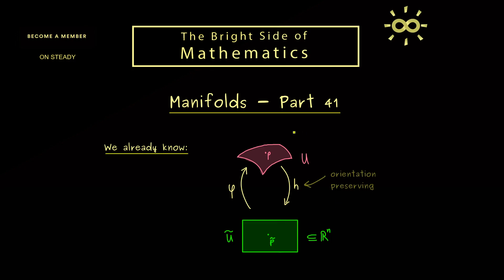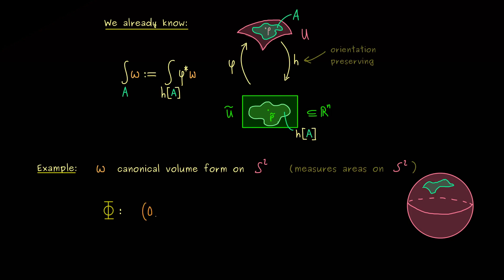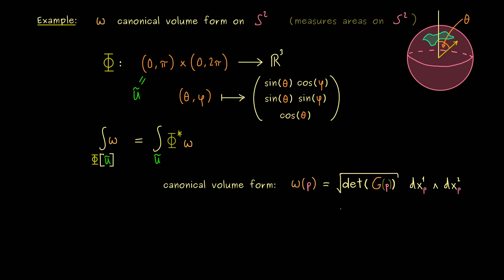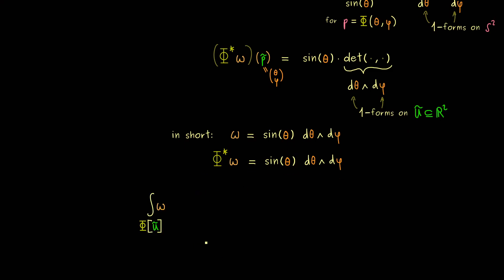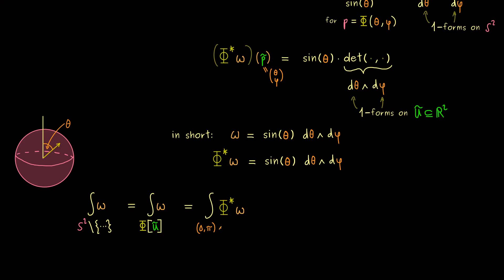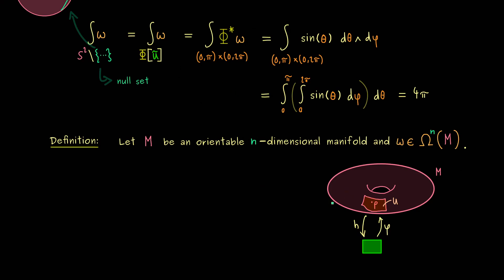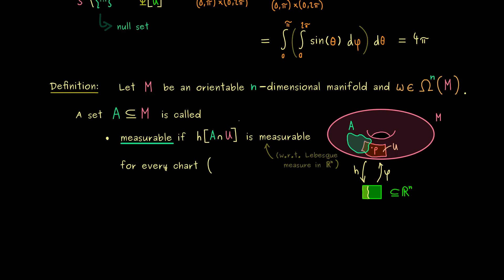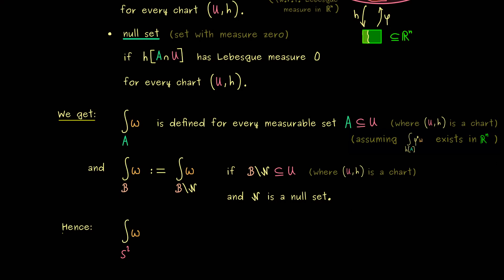Manifolds 41 | Measurable Sets and Null Sets [dark version]